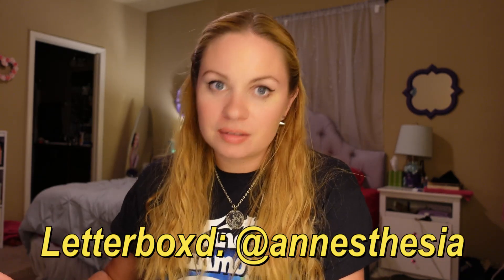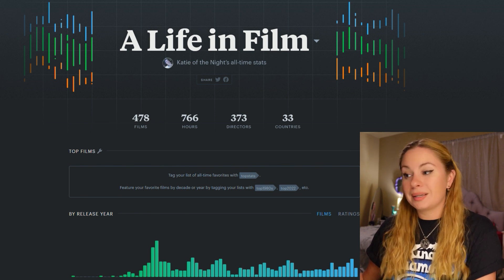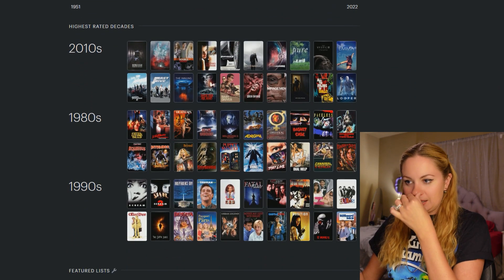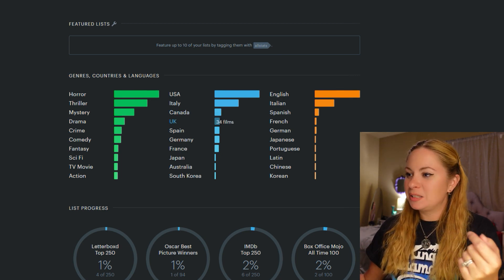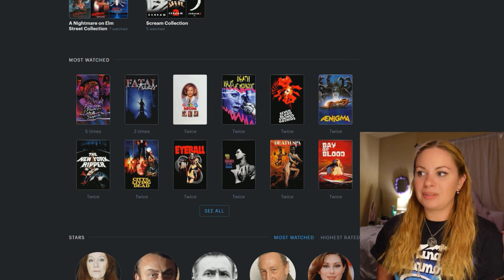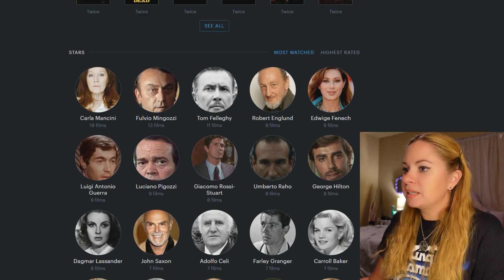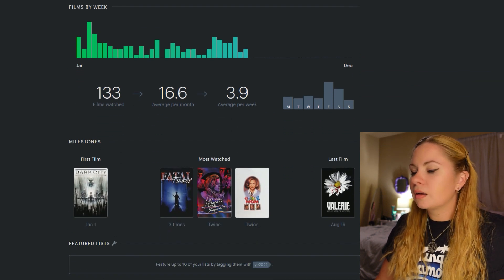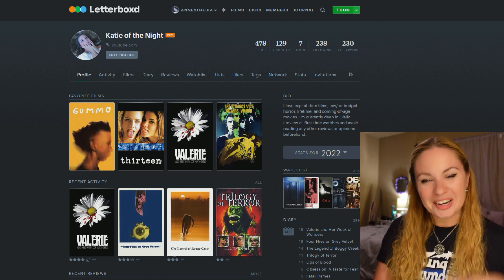Explore my Letterboxd Pro Stats with me!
In this video I just explore the perks of letterboxd pro, showing you what my stats look like! Giallo, horror, and all the random stuff!
Thanks Jim at VideoFaves for the title card! Thanks Zombie_Pudding for the pro membership! Thanks Jeanette for this video idea!